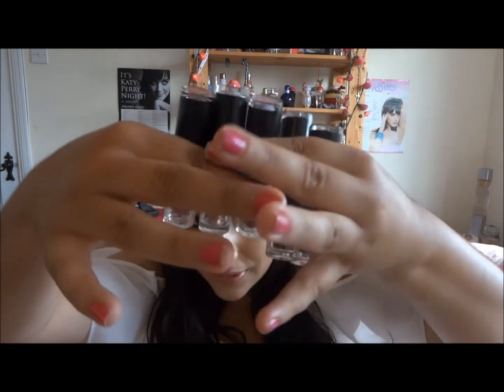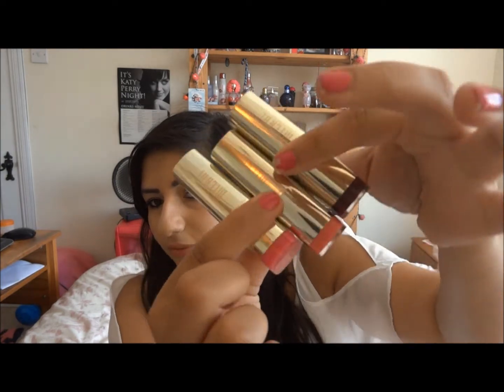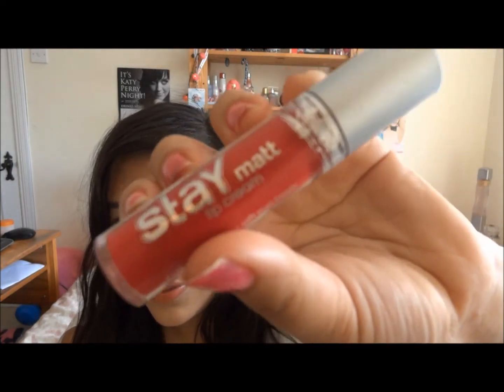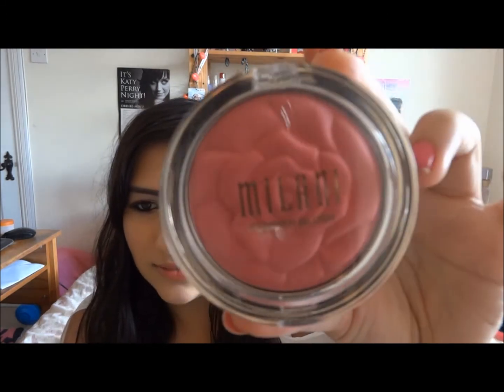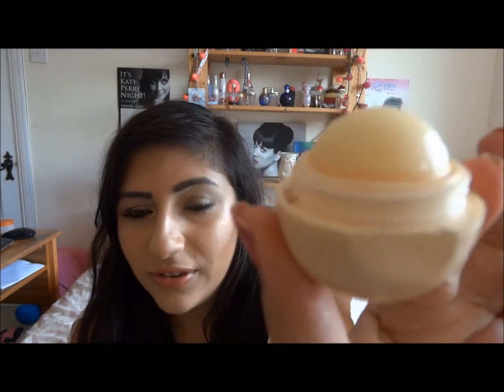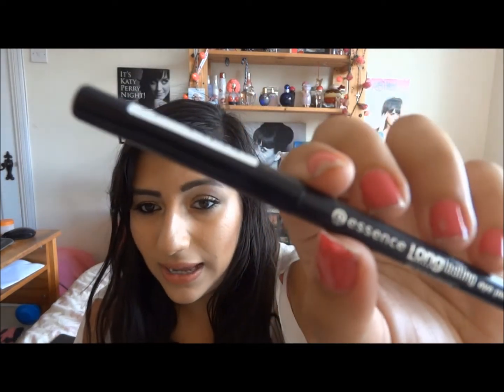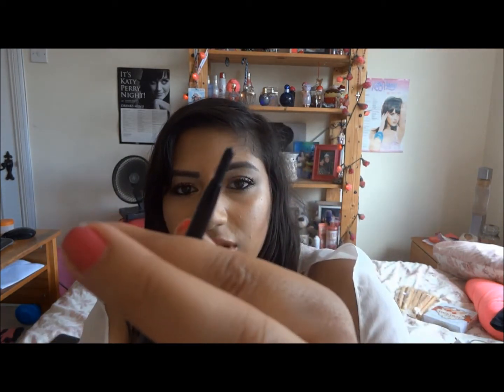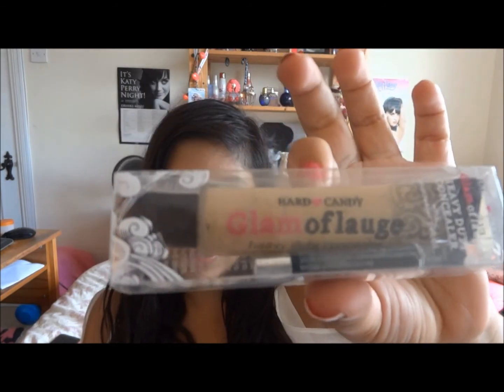Favourite Makeup From The USA! ♡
♡ Drop It For More Information! ♡

♡ Get involved! ♡